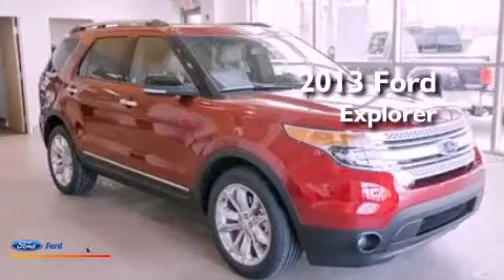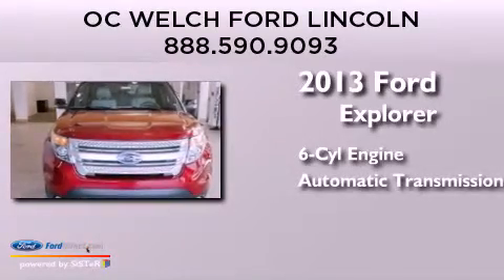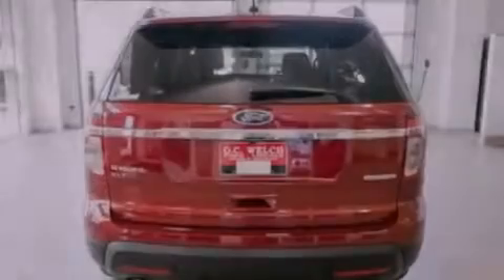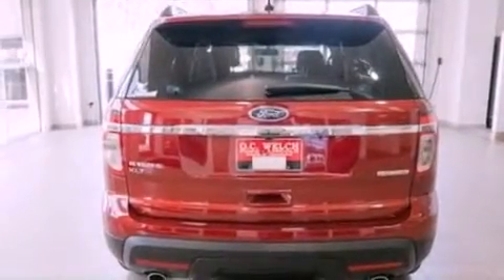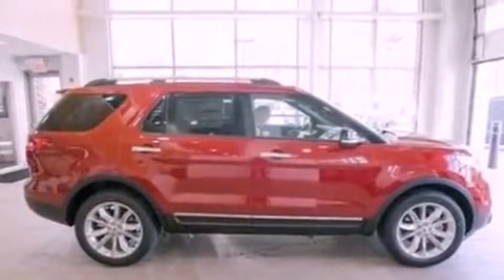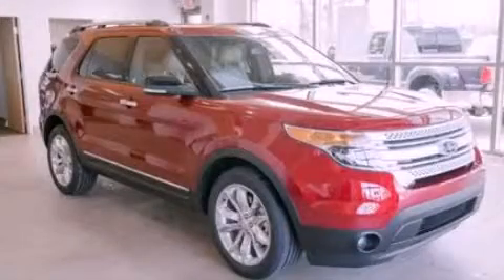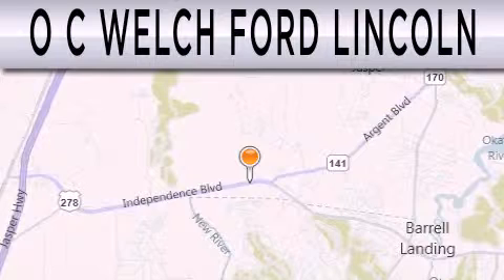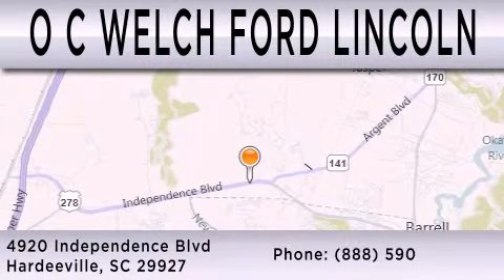2013 FORD EXPLORER Hardeeville SC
Year : 2013
 Make : FORD
 Model : EXPLORER
 Engine : 3.5L V6 24V MPFI DOHC FLEXIBLE FUEL
 Trans . : 6-SPEED AUTOMATIC
 Exterior : RUBY RED METALLIC TINTED CLEARCOAT
 Miles : 4

 Stock : 00T12152